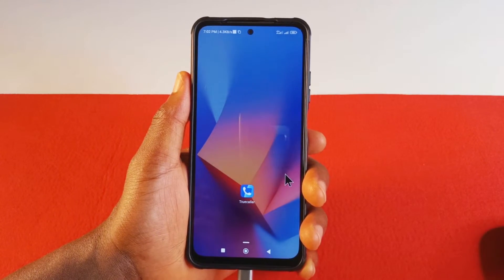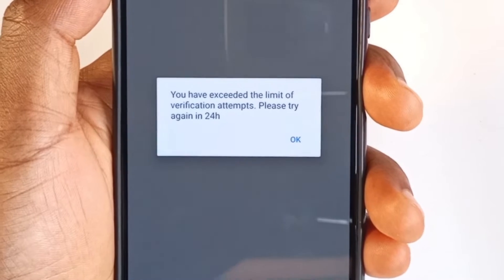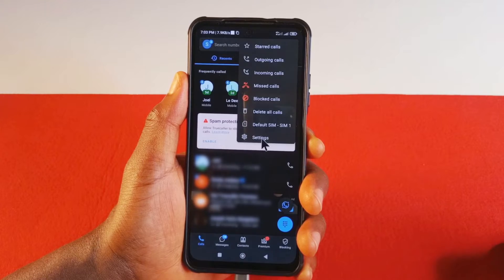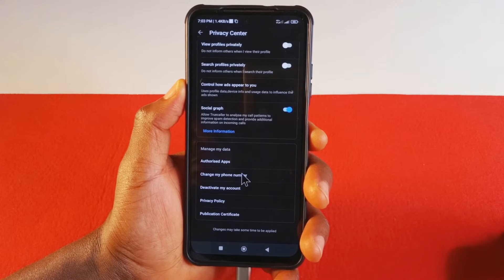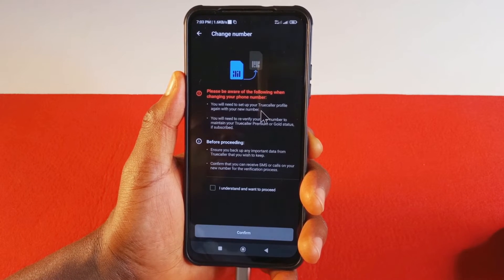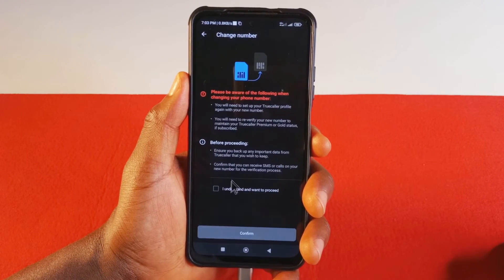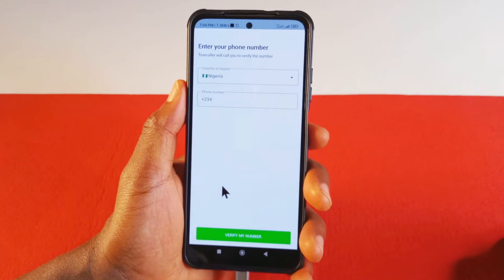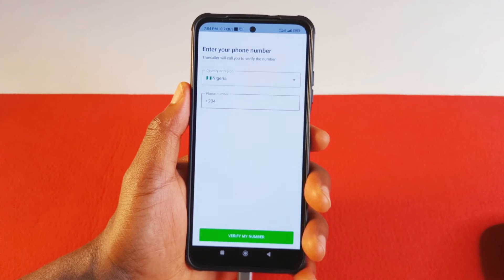How To Log Out of TrueCaller